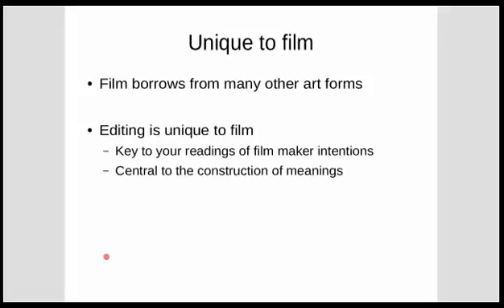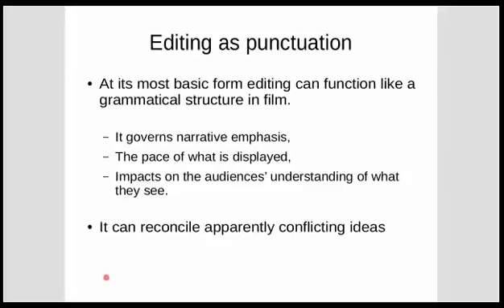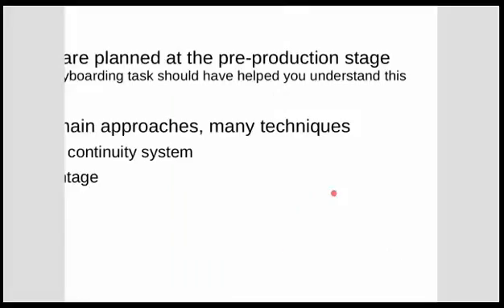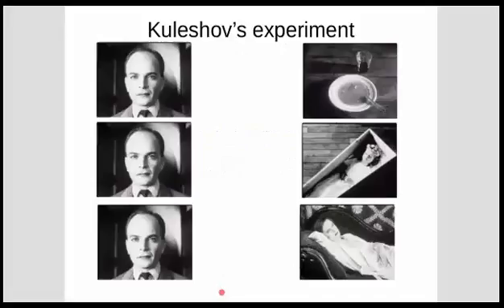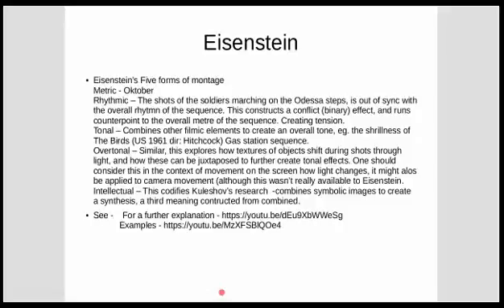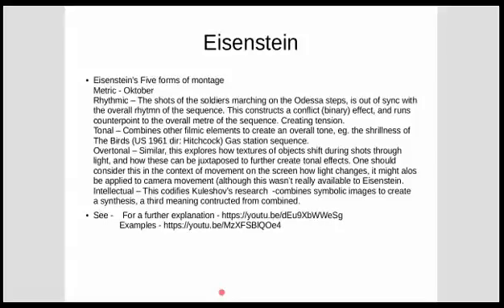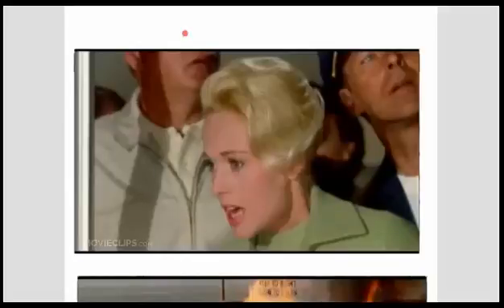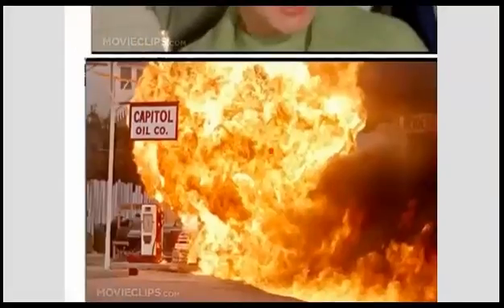Editing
Pamoja IB Film Live Lesson with Mr. Tooms